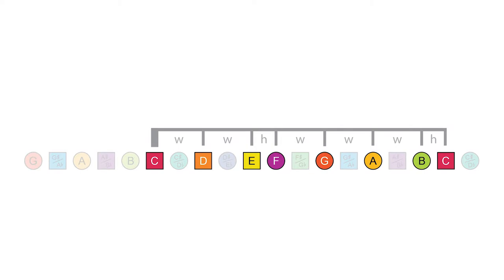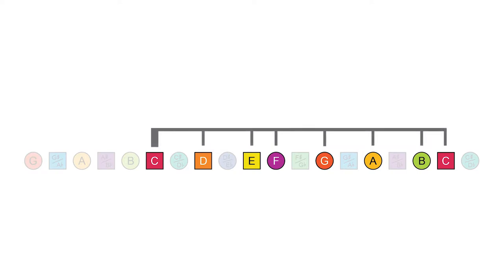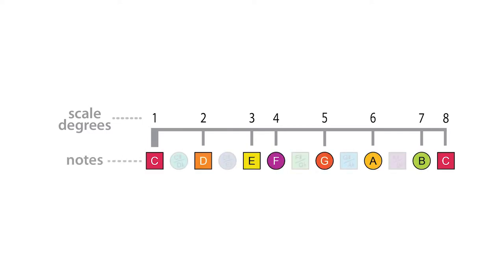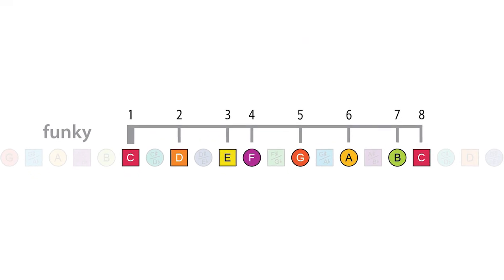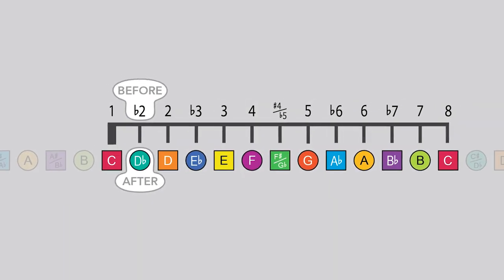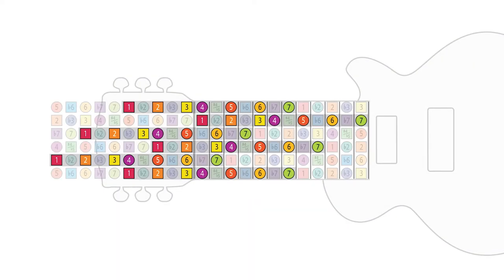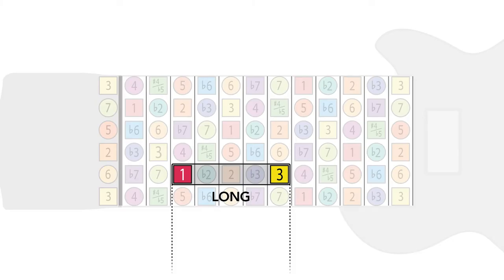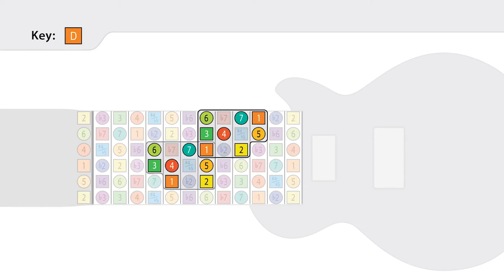Basics // Intro to Scale Degrees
In this video, I explain how scale degrees work in music. These are the number labels we use to describe and understand intervals. And since intervals are what make all patterns possible in music (not just the notes or chords themselves), this information will give you a serious advantage.